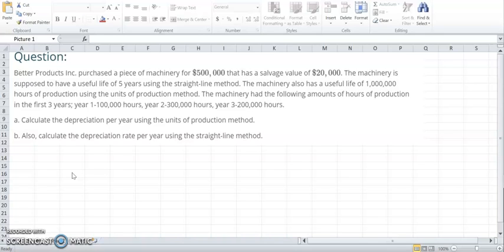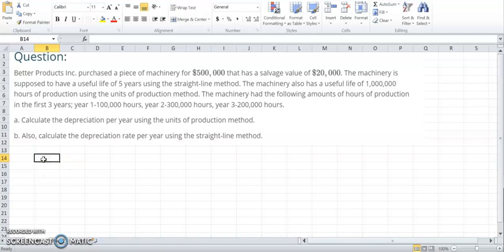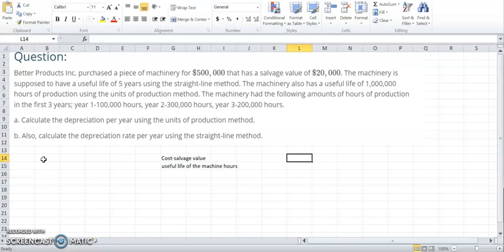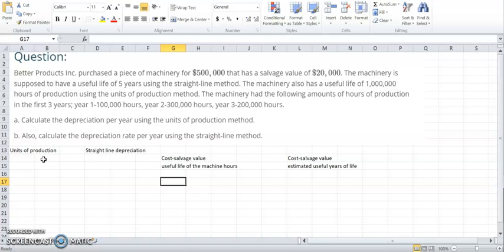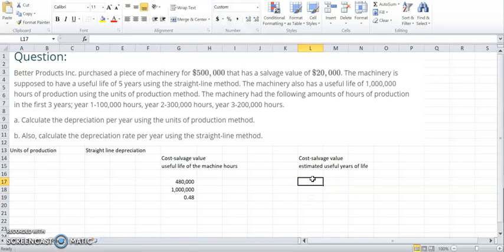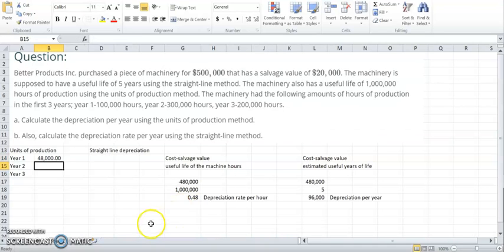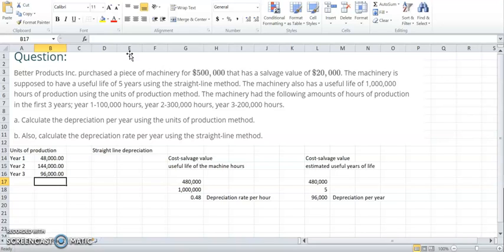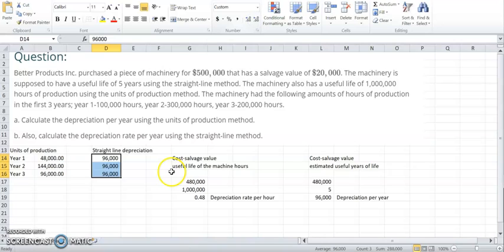Straight line and units of production depreciation methods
The straight line method and unit of production method are two ways to compute how an asset depreciates, or loses value over time. The straight line method assumes that its value steadily decreases from year to year, while the unit of production method assumes that its value decreases faster when it's used more heavily.